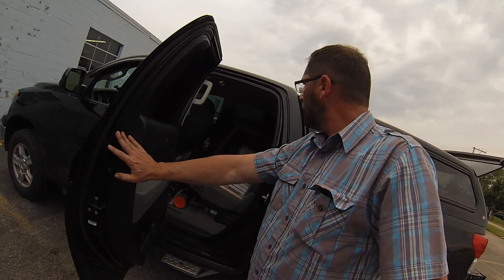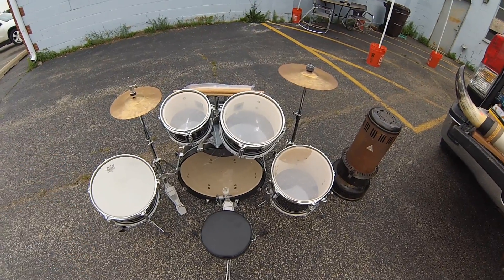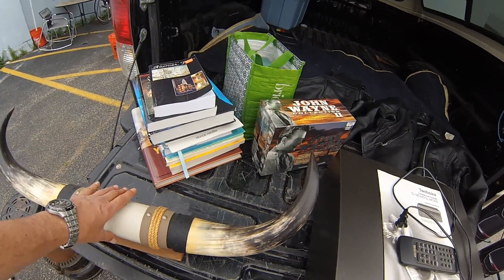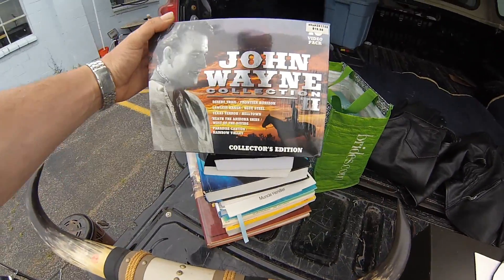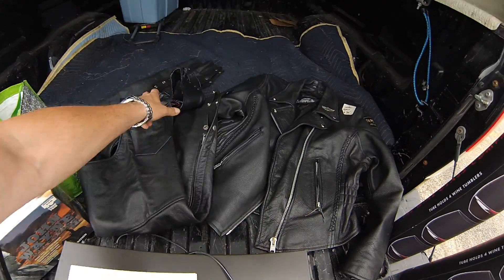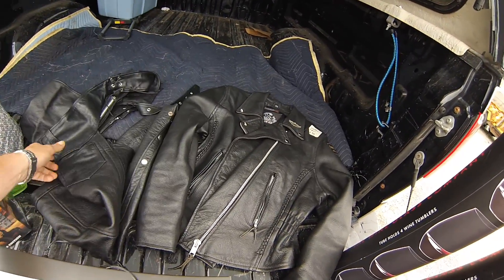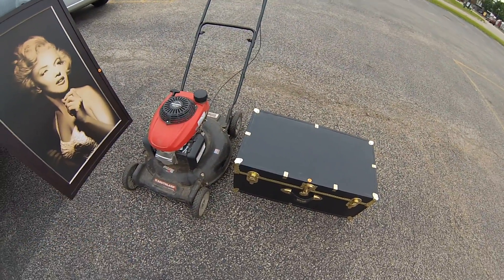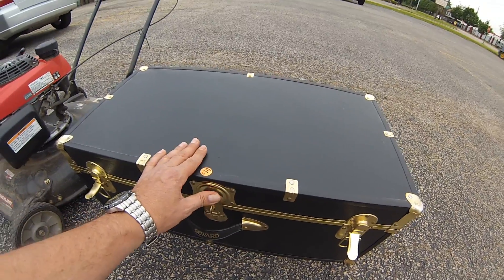Garage Sale Picks #54 Craigslist Hunter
Went out for one hour to hit garage sales scored nice stuff.

Fallow me on Periscope/Craigslist Hunter